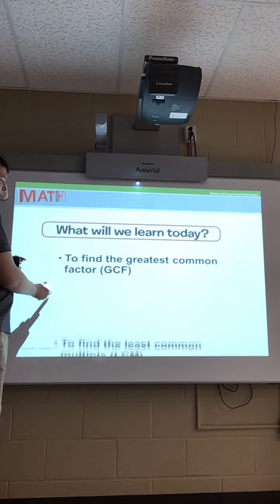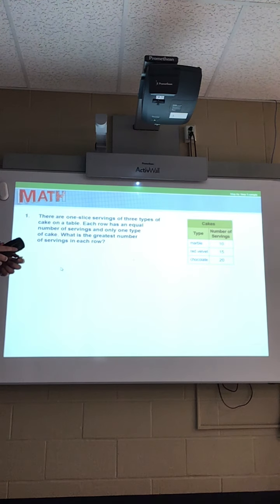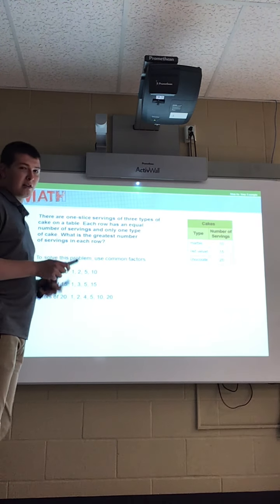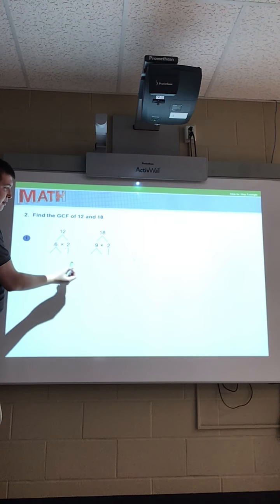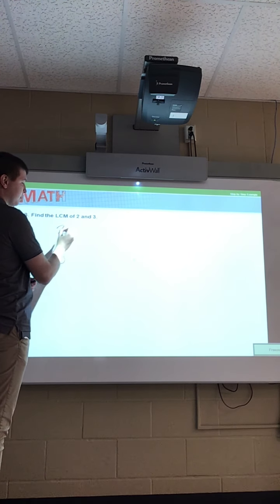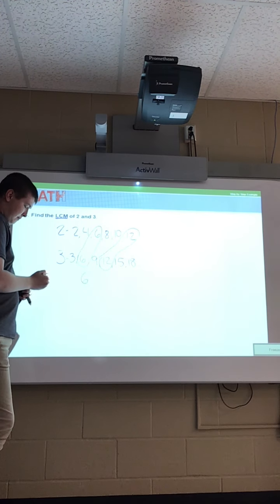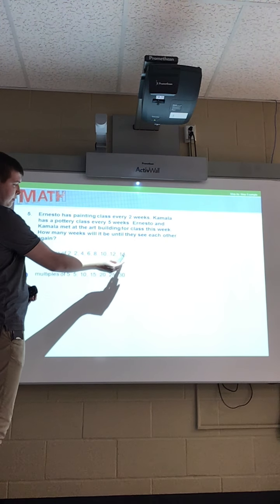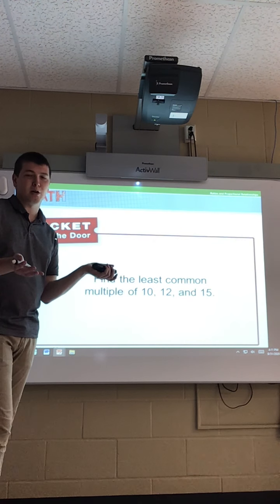Lesson 1.1 GCF and LCM